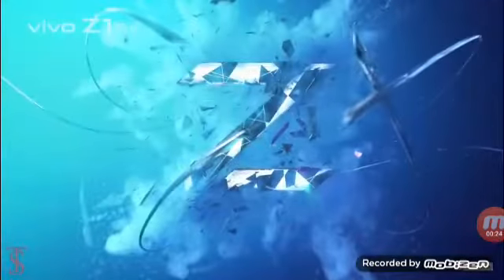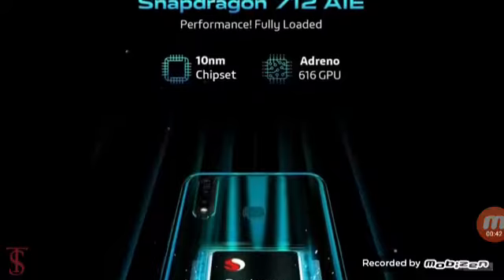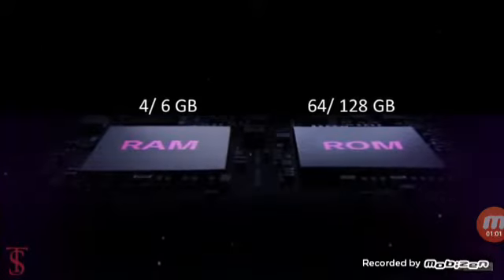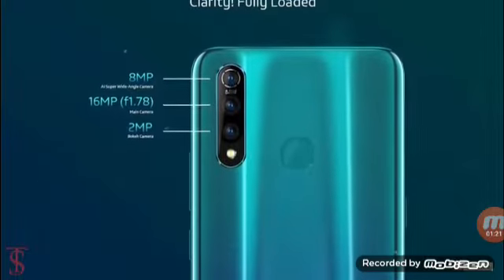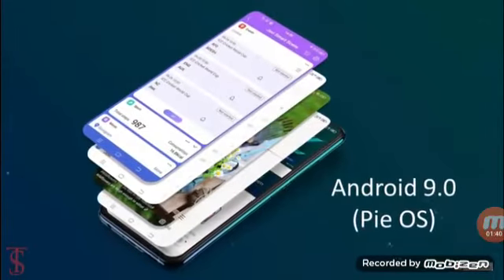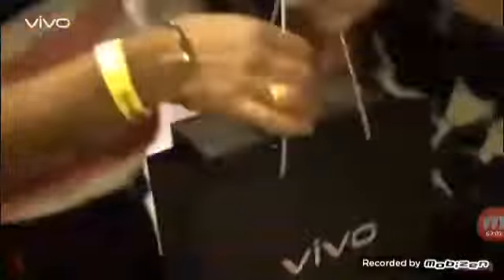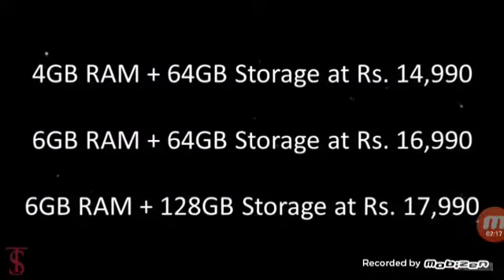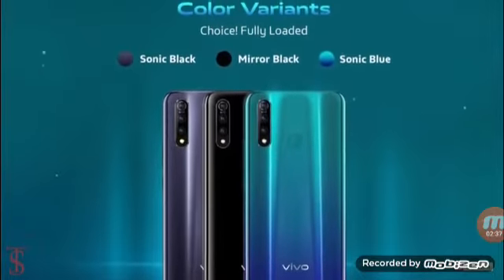Conheça O Novo Vivo Z1 Pró